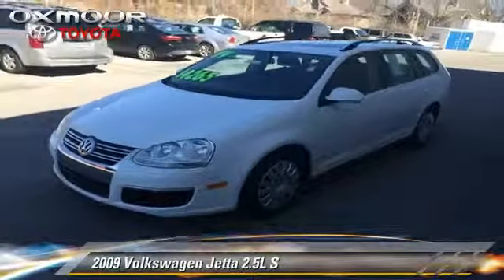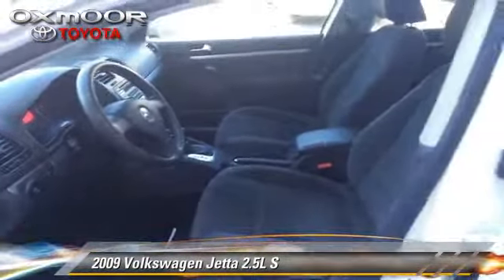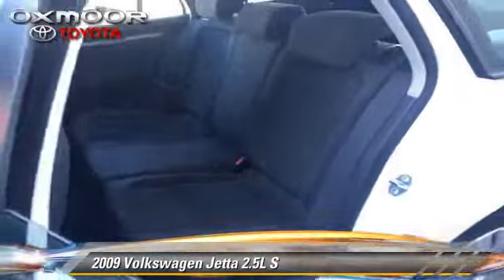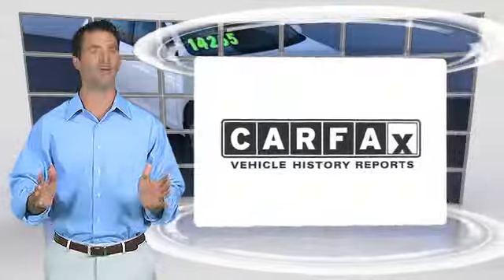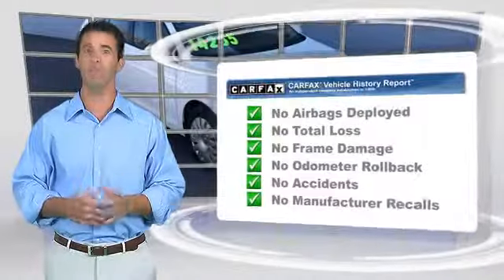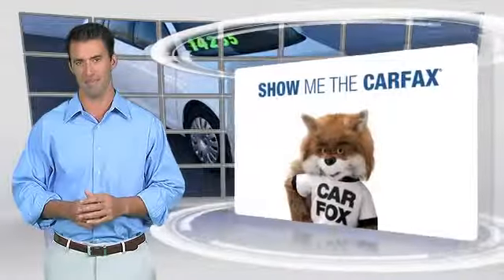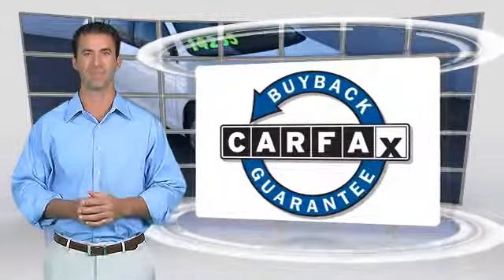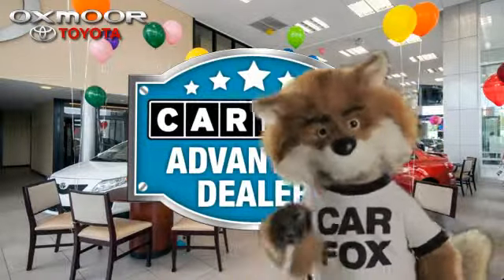Oxmoor Toyota, Louisville KY 40222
[DFIN:3:2922157:I:1125:CFA0F85F:2e2d9b06a10dbdd1356313c4313ad207]